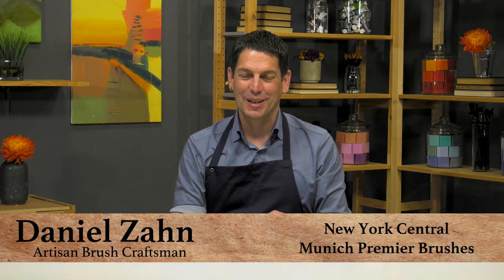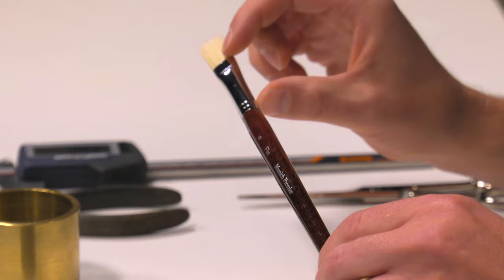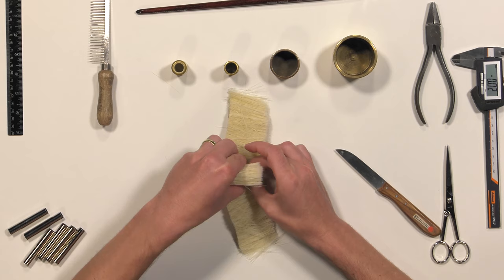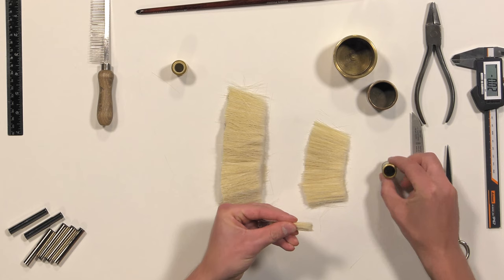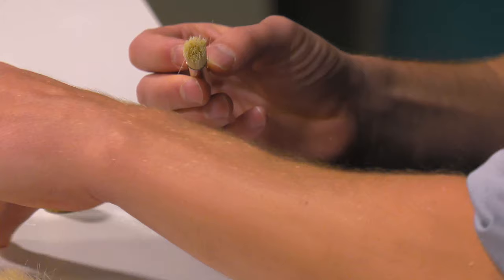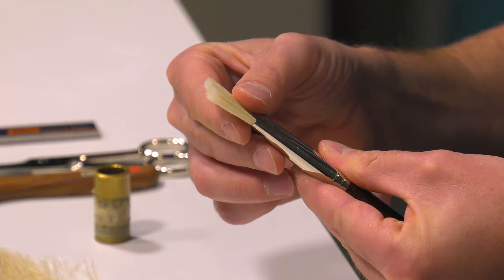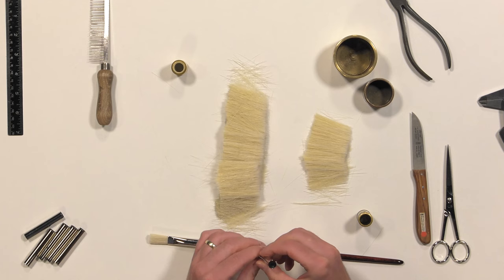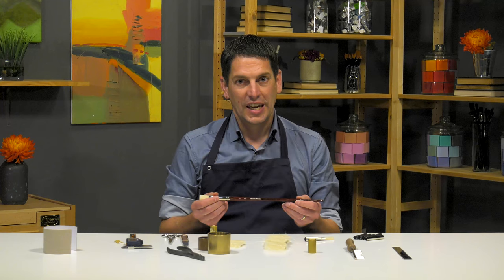Daniel Zahn Brush Making Demo - New York Central Munich Premier Brushes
New York Central Munich Premier Brushes & Sets

German Artisan Brush Craftsman Daniel Zahn demonstrates how the New York Central Munich Premier Brushes are made.

Key Features:
Handmade in Germany
Blending the highest quality hog hair bristle with synthetic hair
Blended with a proprietary synthetic filament to provide wonderful shape
Cupped and fitted within a highest quality nickel plated steel ferrules
Long wood triple lacquered handles
Ferrules are varnished making them super rust resistant
Natural flagged ends grip paint well and distribute it evenly
Interlocked hair construction for excellent springy brush response